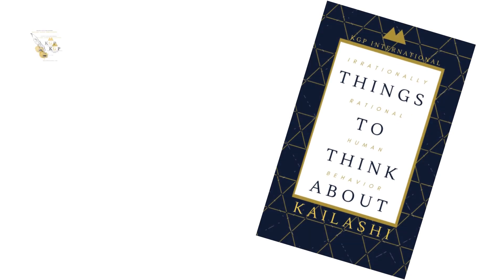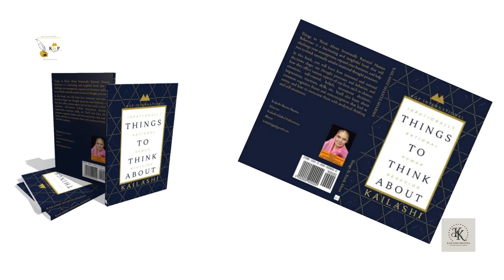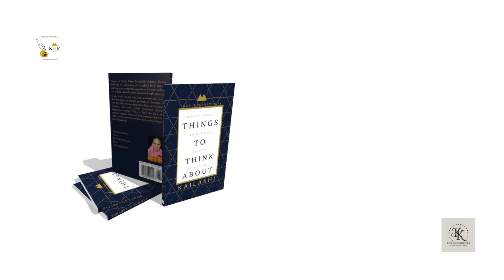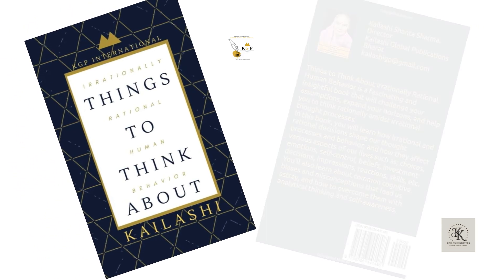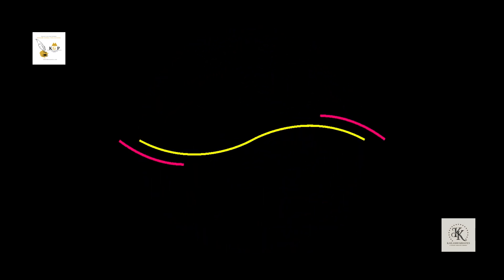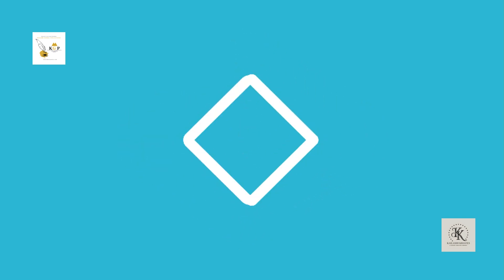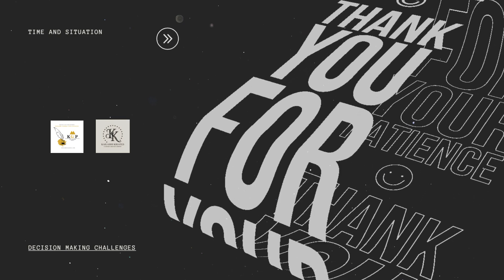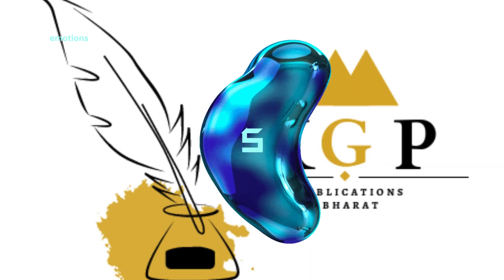Things to Think About - Song Globally